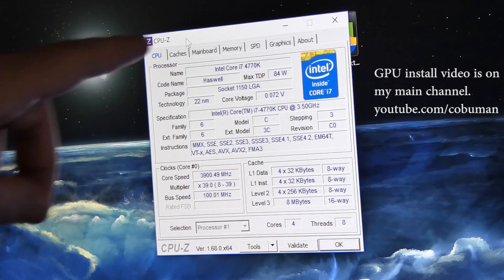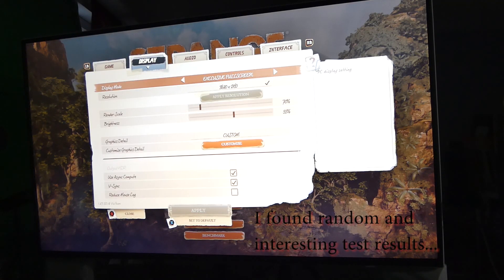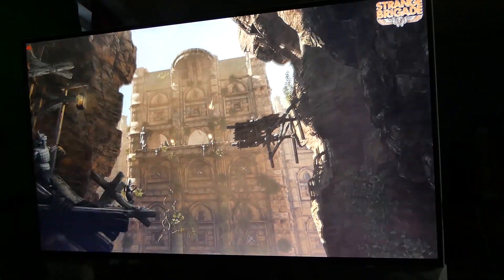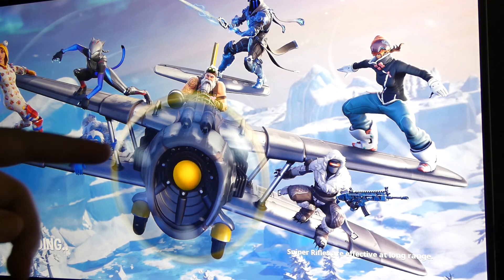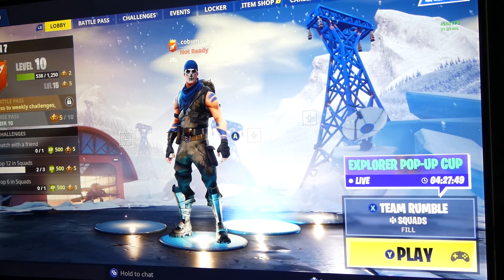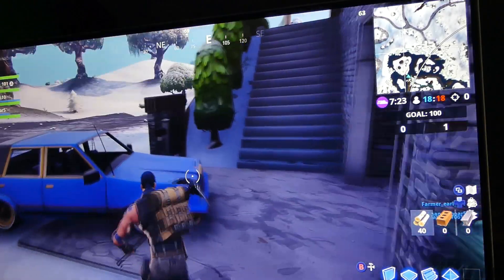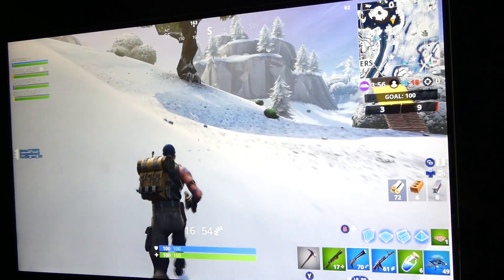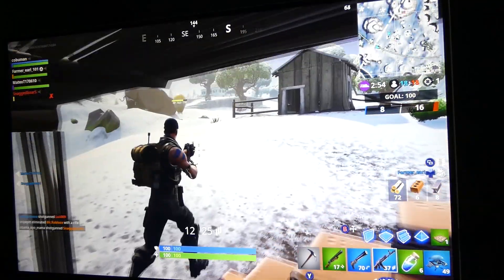4th gen i7 4770 CPU by intel. Still good enough for games? RTX 2060 4K Benchmark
RTX 2060 4K Benchmark using an 4th gen i7 4770 CPU by intel. Still good enough for games?
What about Fortnite?